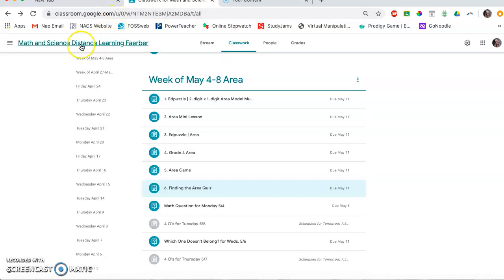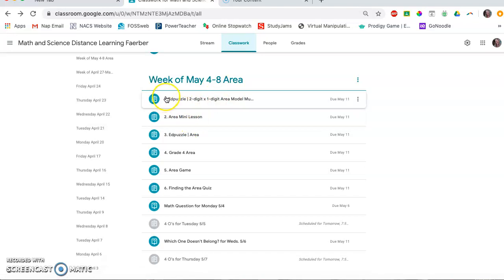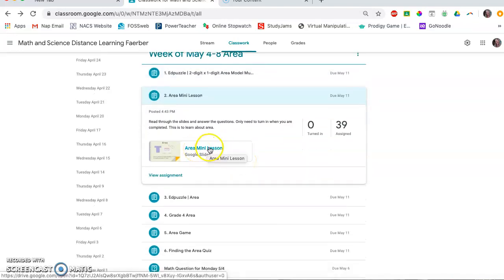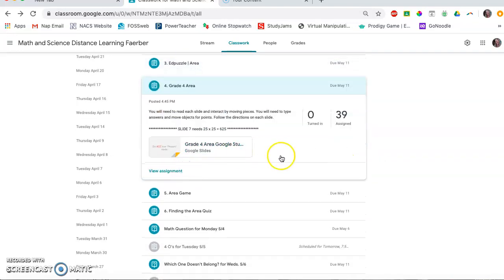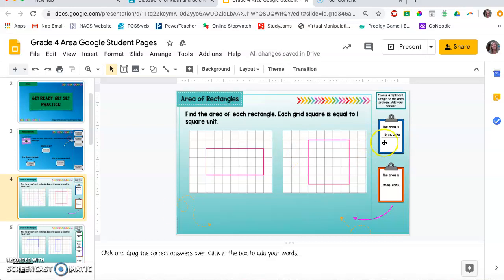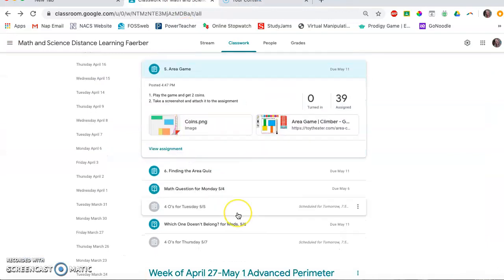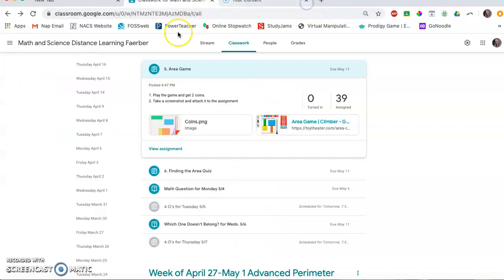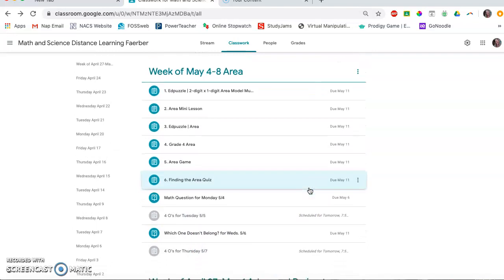Week of May 4-8 Walk Through